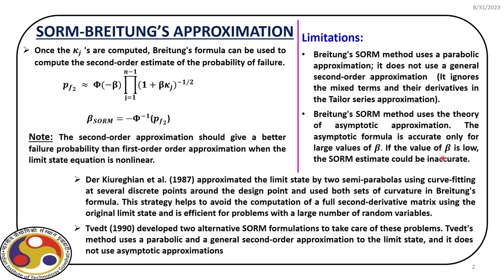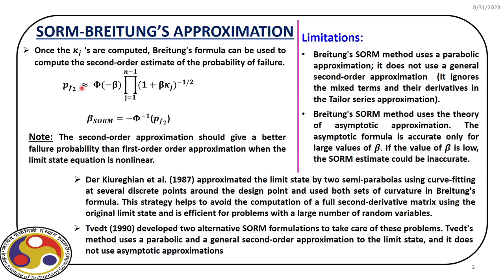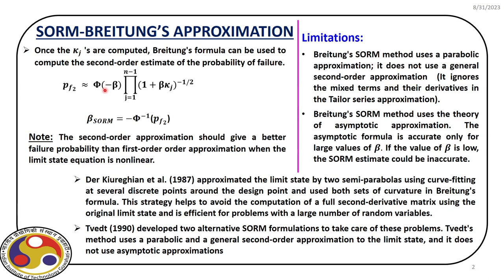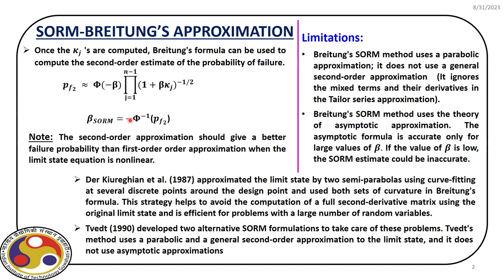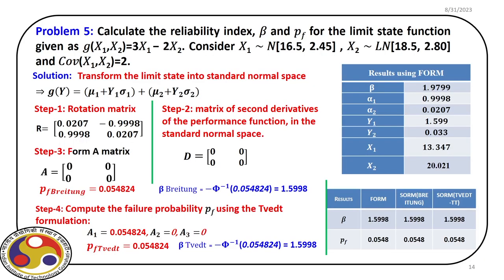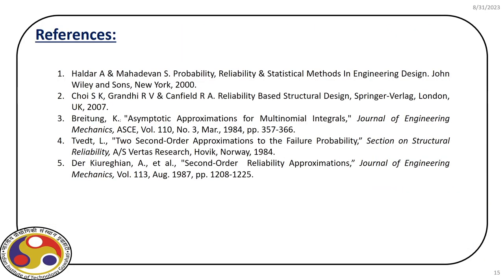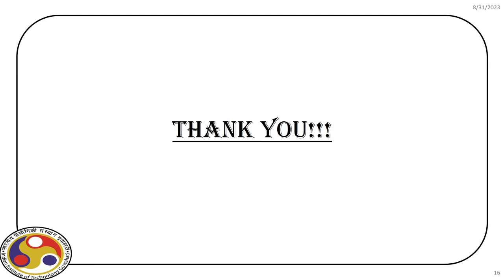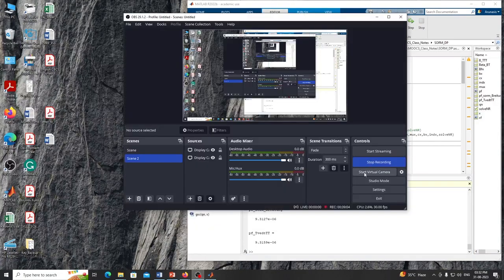Lec 21: Tvedt's Model